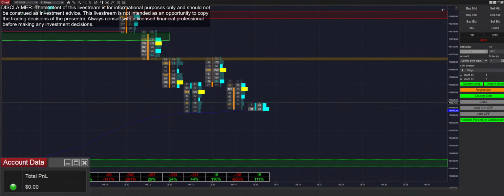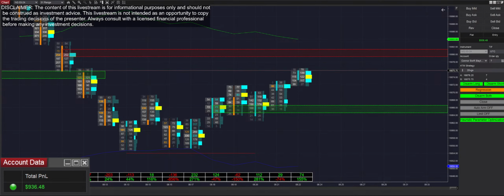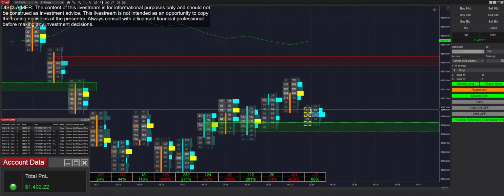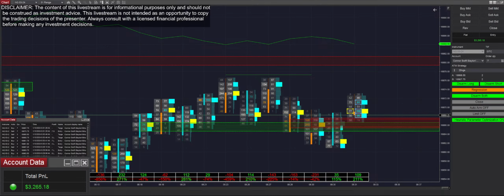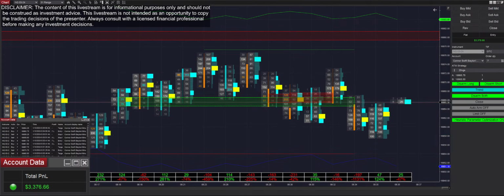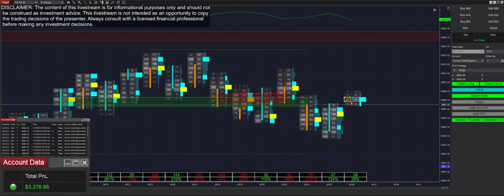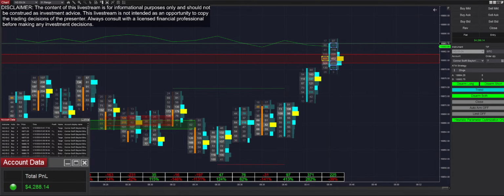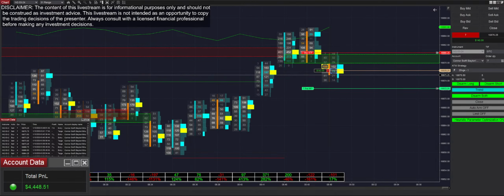[No Delay Livestream] Algotrading NQ LIVE With a Self-Learning Trading Algo